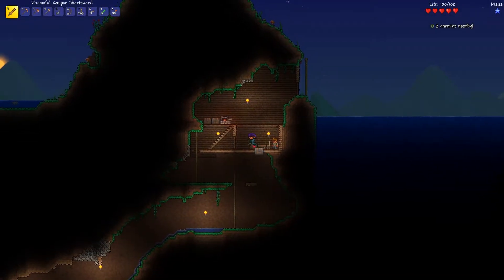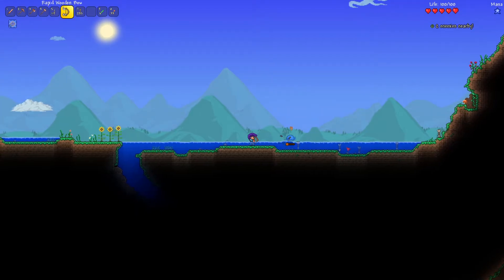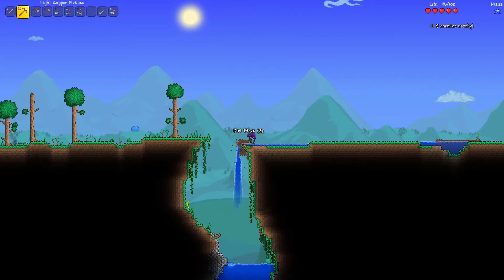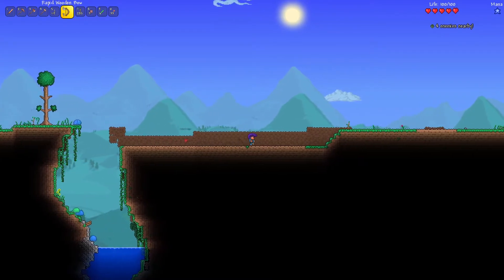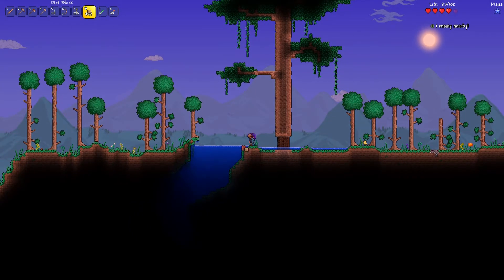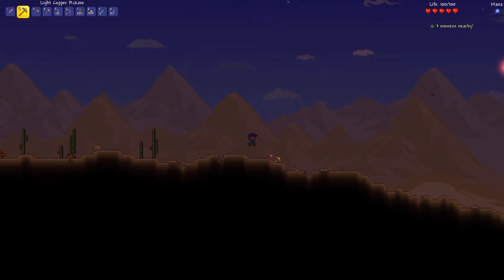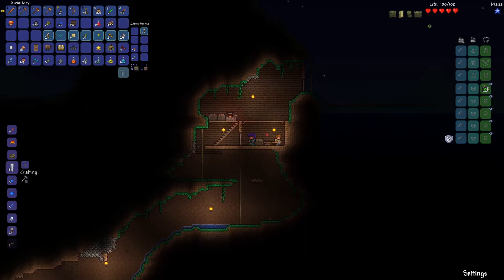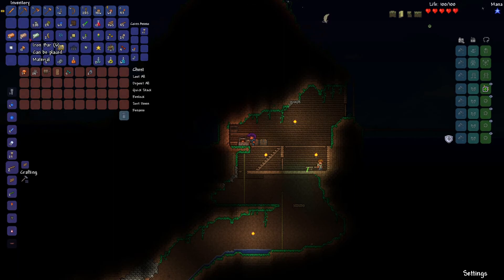Let's Play Terraria Expert Mode (1.3) | Ep 4: Cactus Armor! | PC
👑 Join Sunny's Kingdom on Discord!

The fourth episode of our Terraria Let's Play Expert Mode(1.3). We may or may not have died to the same stupid pond, I'm declaring it our mortal enemy, I'm still learning the basics of the game in preparation for the 1.4 Journey's End Update that I'm super excited to try out with my girlfriend. If you enjoy the video be sure to leave a like and subscribe as it does help out the channel tremendously, have a fantastic day and I hope to catch you in Episode 5!